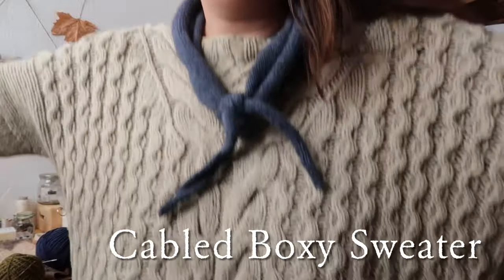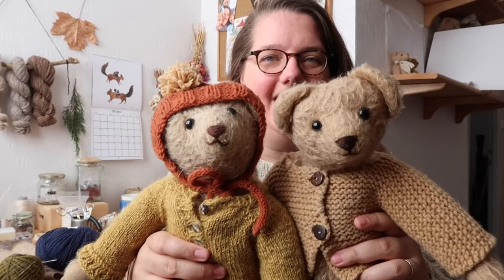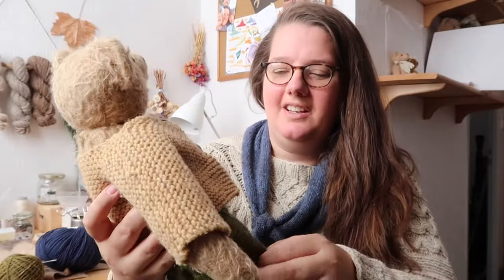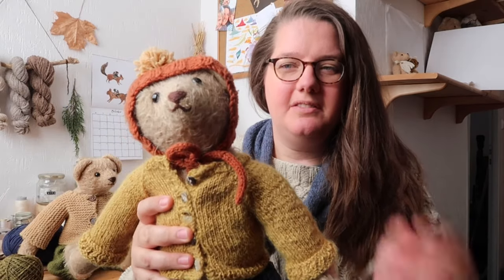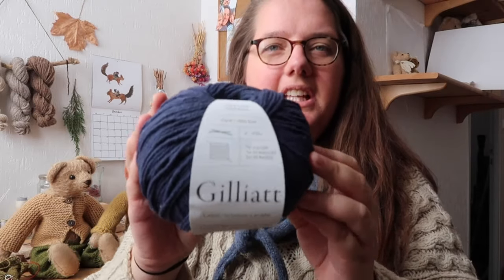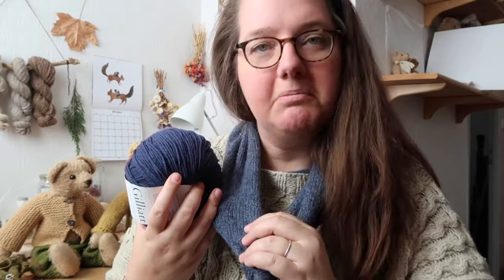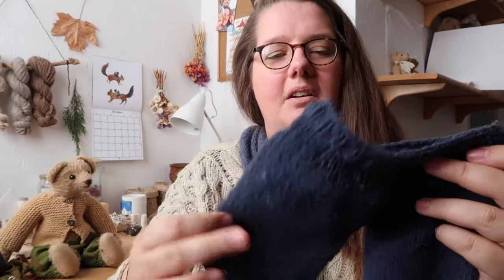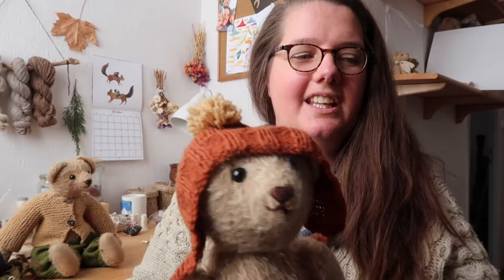Woollen Hearted | Episode 17 | All the bears and blankets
Welcome to Episode 17 of the Woollen Hearted podcast. Today I’m talking about some current works in progress, on my needles and crochet hook. And also introducing you to my two studio bears, Percy and Poppy. Welcome here!